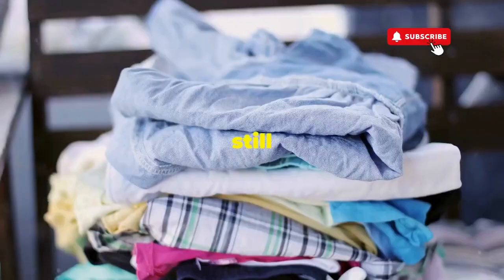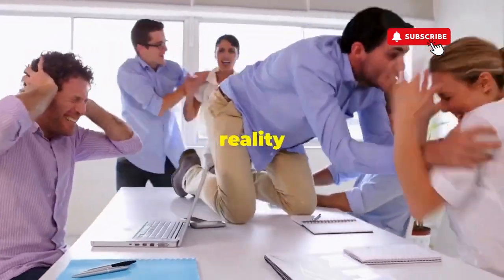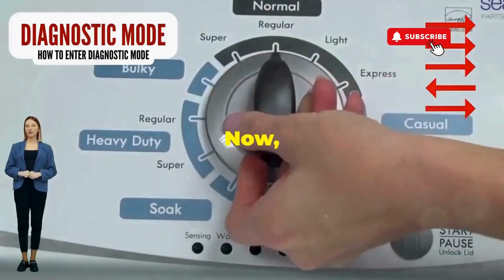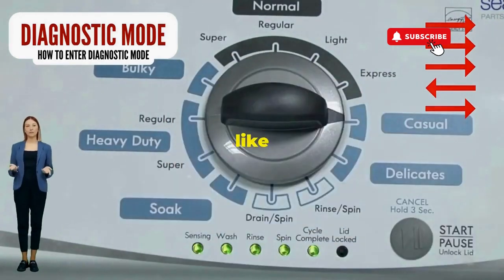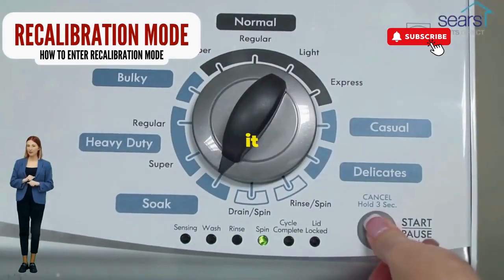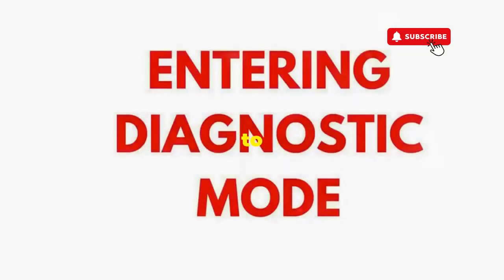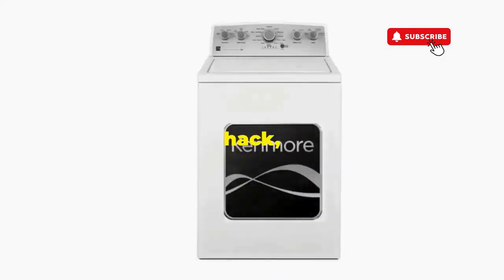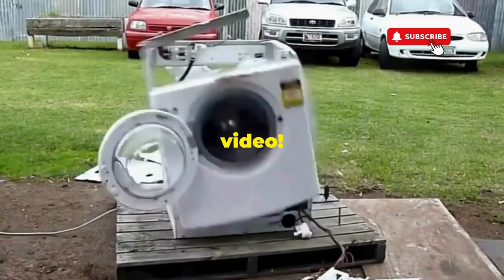**Maytag Washer Lid Lock Bypass – Unlock Your Washer Without the Hassle! 🚪🔓**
Vertical Modular Washer Repair Bible :
STEP 1: Recalibrate
STEP 2: Pull Codes
STEP 3: Read Codes
STEP 4: Replace Part

matter!

FREE VMW Bible Struggling with a lid lock issue on your Maytag washer? Bypassing the lid lock can be a simple solution to get your washer running smoothly again. Check out our guide for a step-by-step process to safely bypass the lid lock and keep your laundry routine on track!

Got questions about bypassing your Maytag washer lid lock? Here are some common ones:

1. **How to perform a Maytag washer lid lock bypass safely?**
2. **What are the risks of bypassing the lid lock on a Maytag washer?**
3. **How to fix a Maytag washer lid lock issue without damaging the machine?**